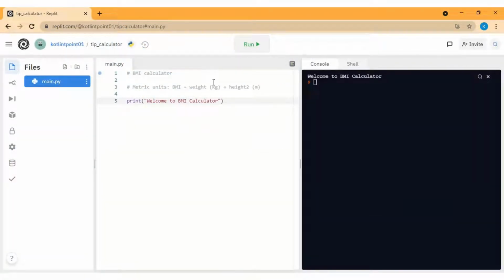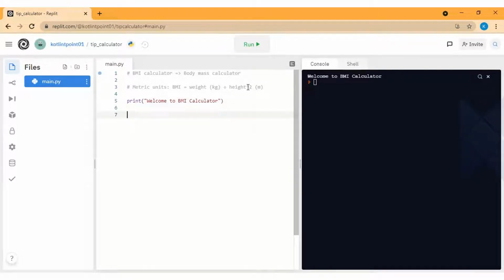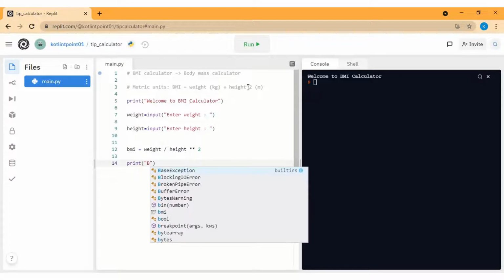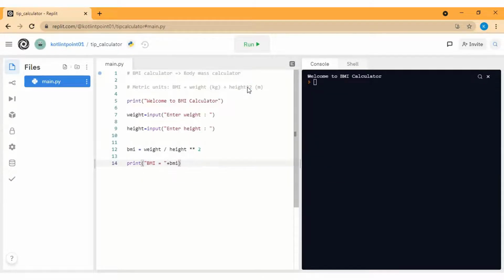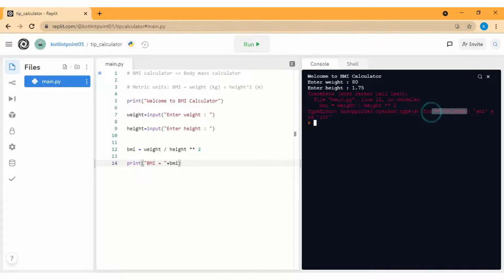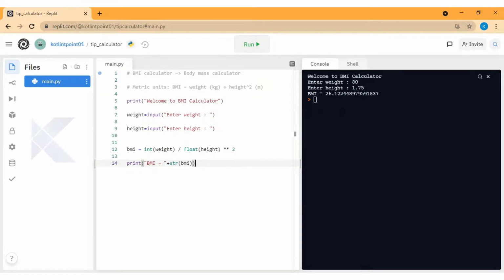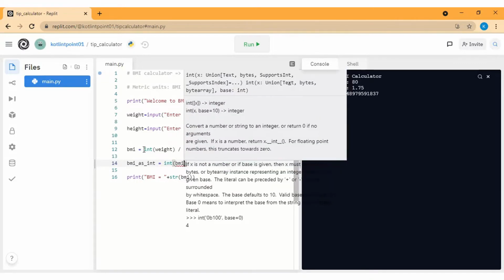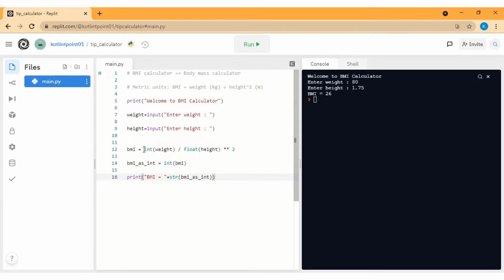BMI Calculator Program in Python | Python Tutorial - Day 2 Part 4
Hello Guys,

In this tutorial we will learn about how to create BMI Calculator Program in python with step by step.